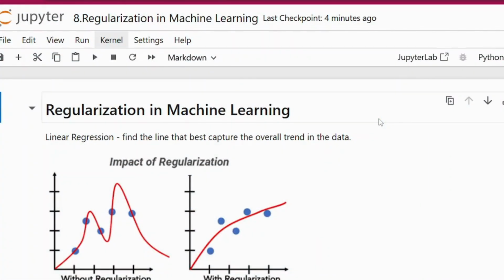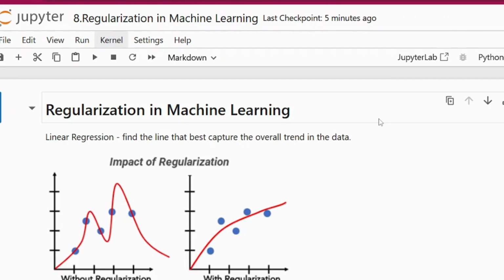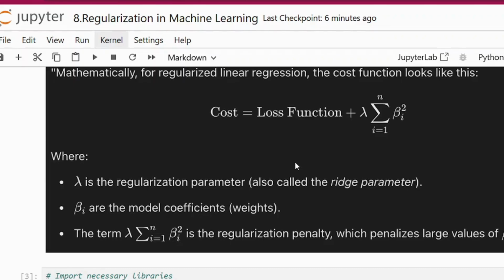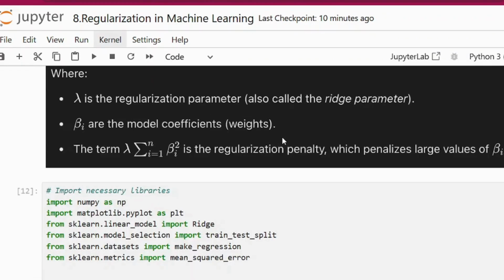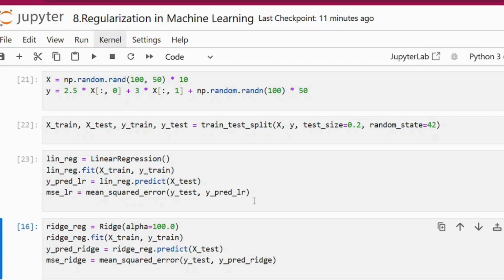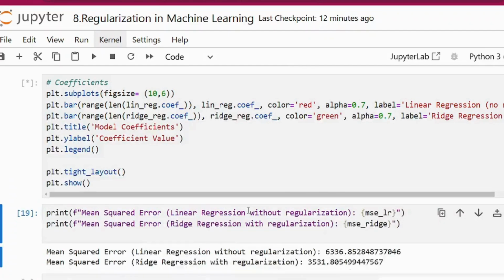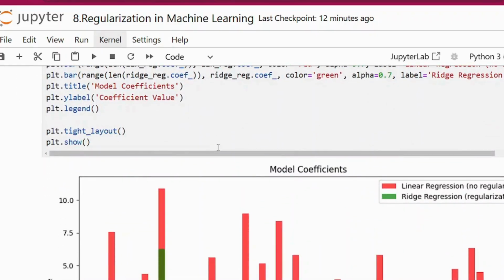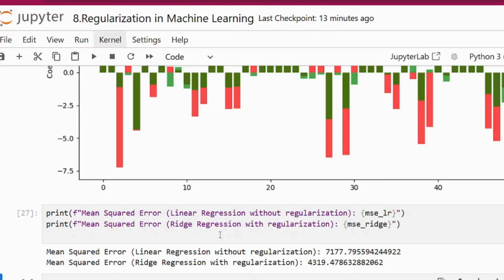8. Understanding Regularization in Machine Learning | What is Regularization and Why It's Important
**Understanding Regularization in Machine Learning | What is Regularization and Why It's Important**

In this video, we dive into the concept of **regularization** in machine learning, a crucial technique to prevent **overfitting** and improve the generalization of models. Regularization helps machine learning algorithms strike a balance between fitting the data well and maintaining simplicity, leading to better performance on unseen data.

We will cover:
- **What is regularization?**
- **Types of regularization techniques** (L1, L2, Elastic Net)
- **How regularization helps prevent overfitting**
- **Why regularization is essential for improving model performance**
- **Practical examples and code implementation**

Whether you're a beginner or looking to solidify your understanding, this video provides an easy-to-follow explanation of how regularization works and its impact on your machine learning models.